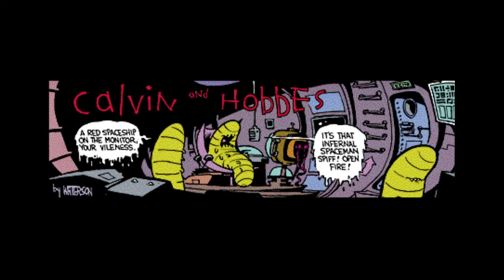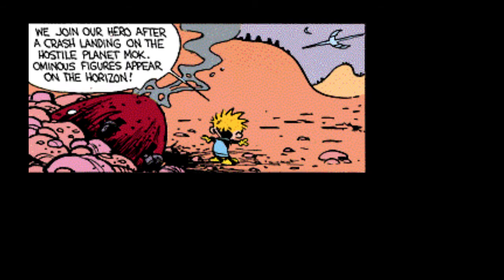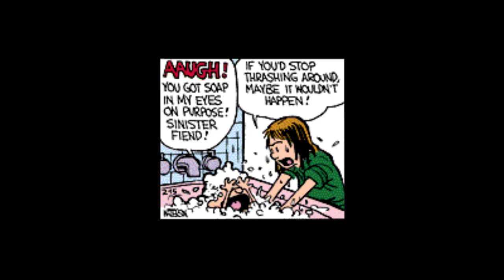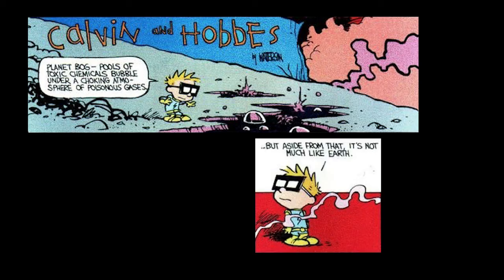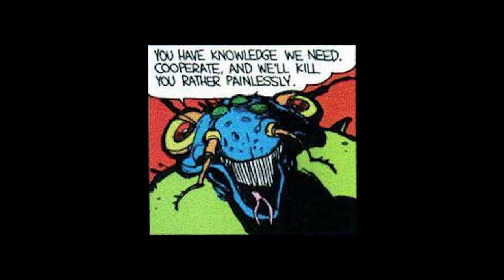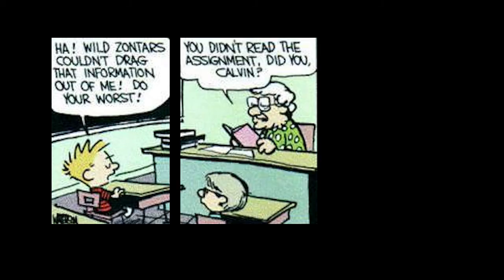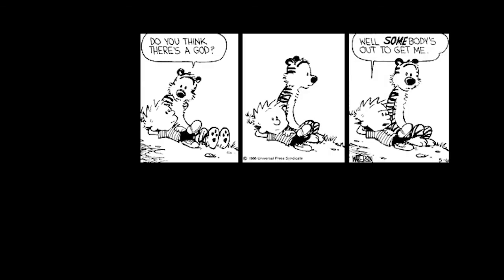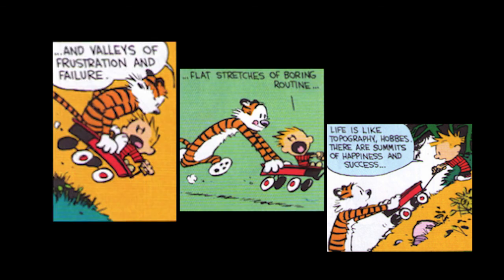The Adventures of Spaceman Spiff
Tune in to CBRS - radio's #1 hit comic-book radio station!
Today, we have a very special guest on the show...

A Shot in the Dark - Henry Mancini
Sunporch Cha Cha Cha - Simon and Garfunkel
Thème d'Aglaé 3 - Jean-Michel Pigeon